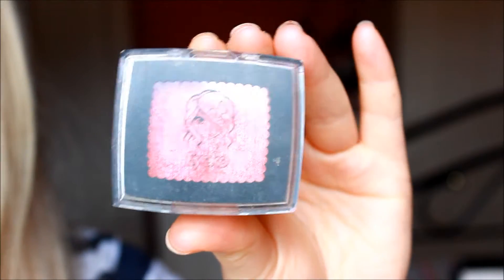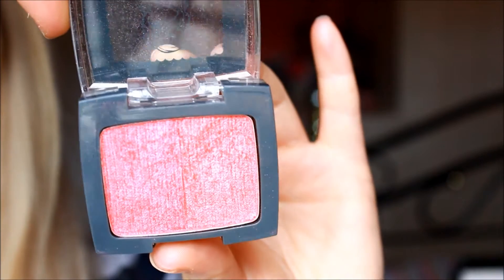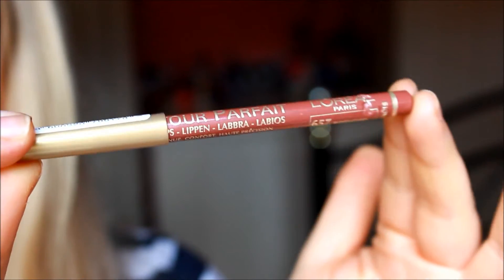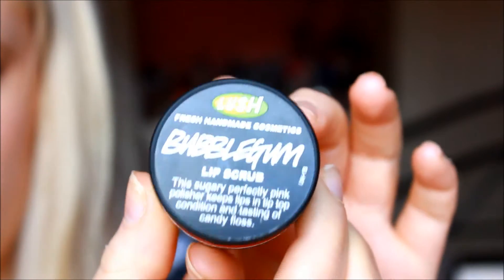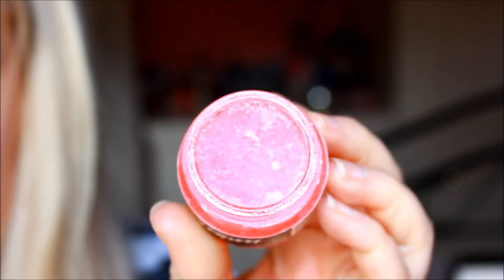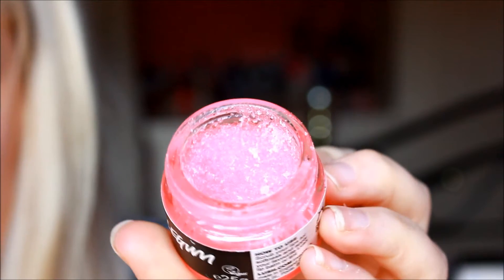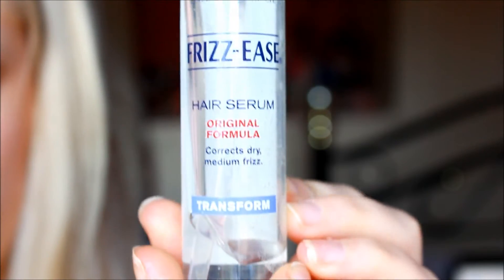February Favourites 2015! ♥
Hello again! :) These are some of my favourite things that I used during February.
Products:
Eyeko Blush in My Coral Crush
Colour Parfait Lip Liner in RoseWood
Lush Bubblegum Lip Scrub
John Frieda Frizz-Ease Serum
Touch of Silver Twice a Week Brightening Shampoo
Dove So Fresh Body Wash in Nectarine and White Ginger